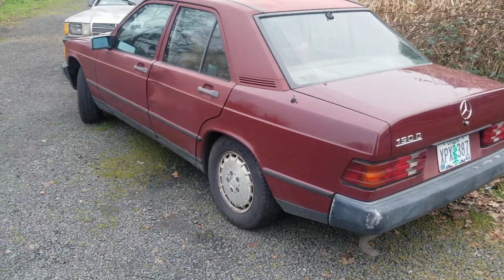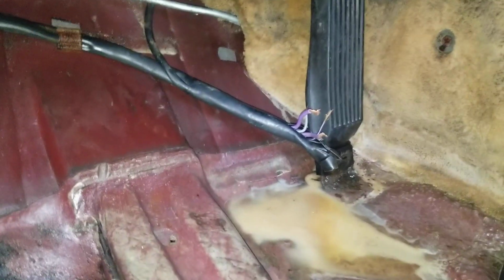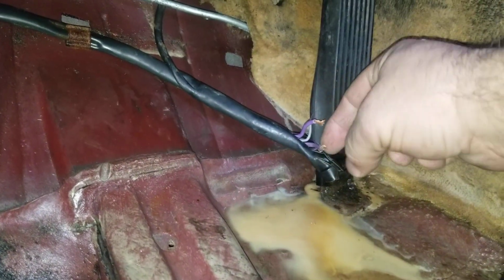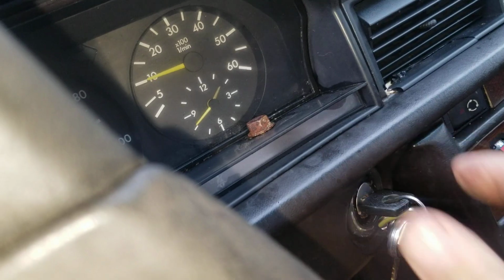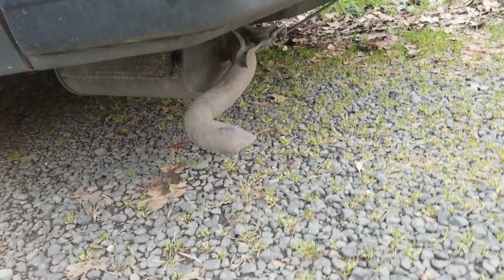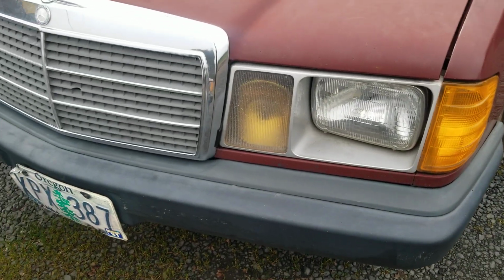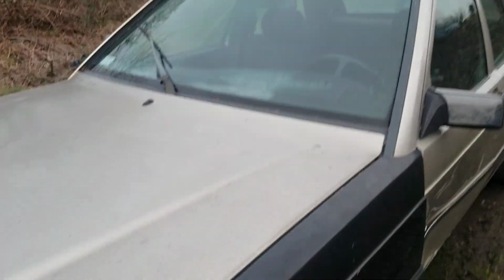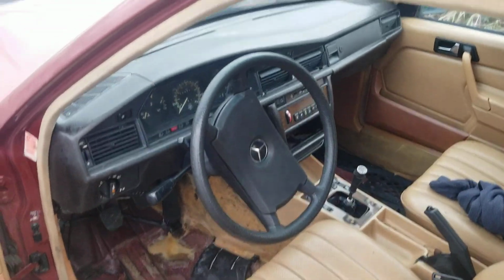1984 Mercedes Benz 190D 5sp manual transmission swap neutral safety switch bypass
This is how we bypassed the neutral safety switch after swapping the automatic transmission to a 5-speed manual shift..

The rest of the swap was painless and everything went in without any issues or modifications

Cold start